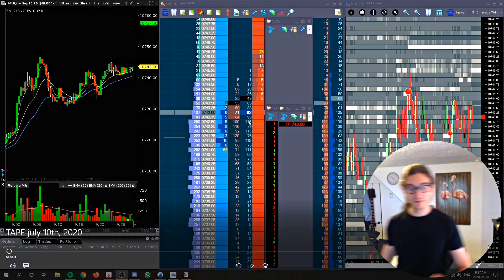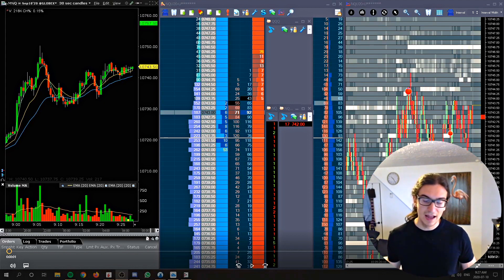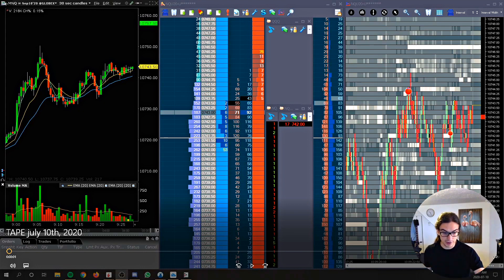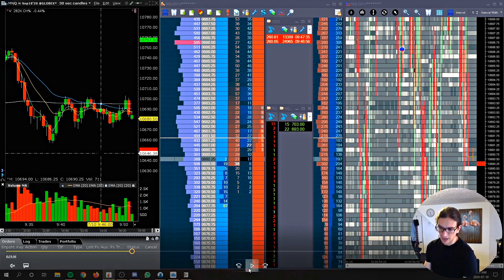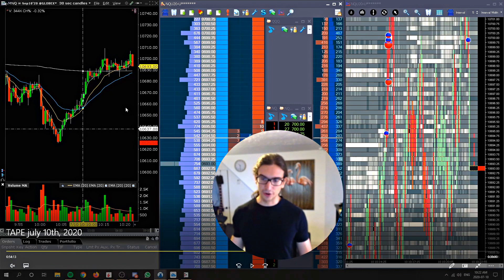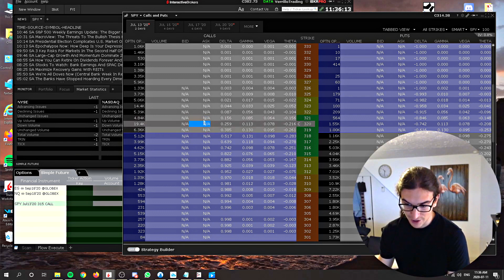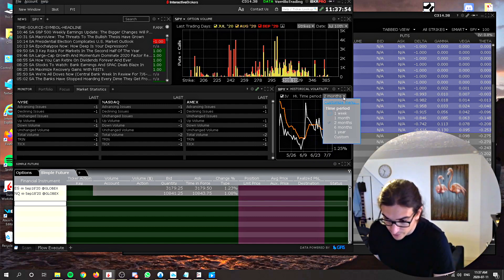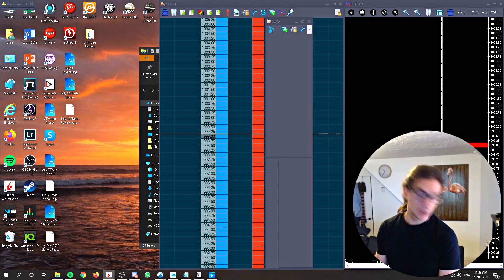My Trading Workspace & Tools (TWS, Jigsaw Daytradr, Tradingview)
In this video we showed the tools we use on a daily basis to trade and analyze markets. Please see more recently published videos to see how this layout has changed since the time of this video upload.

00:00:00 Introduction
00:02:20 Main Screen
00:06:25 Smaller Screen/TWS
00:10:20 Vertical Screen/Tradingview
00:13:25 Conclusion (Less is more)